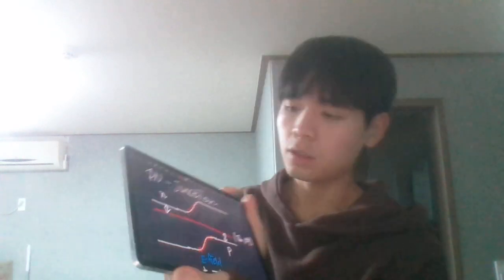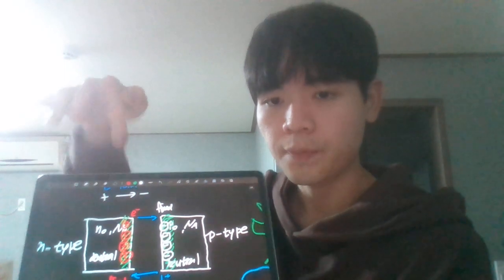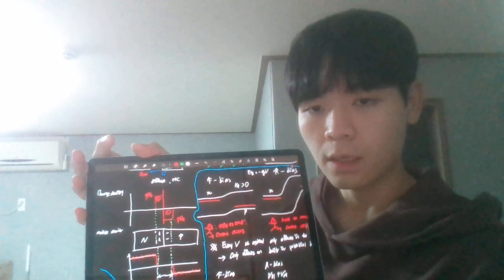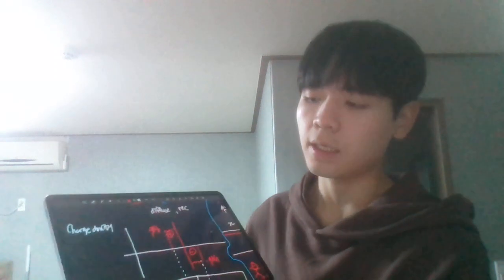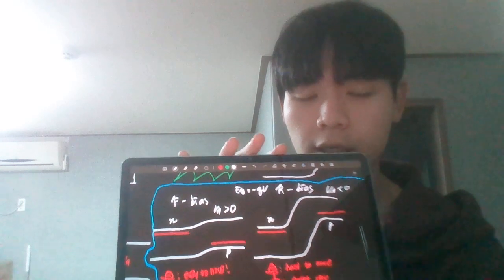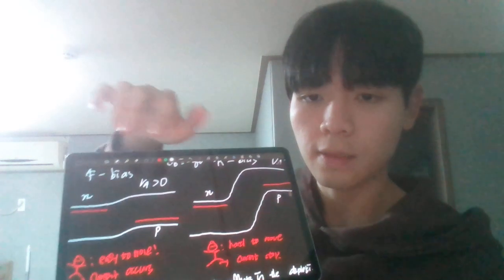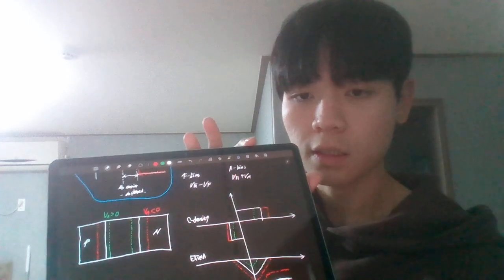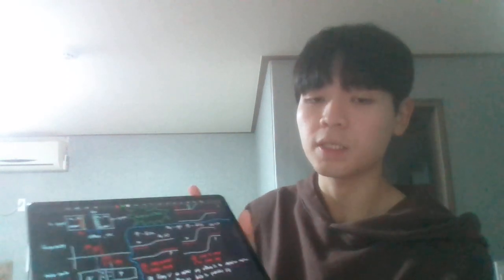WIN 20231126 21 44 42 Pro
8주차 유튜브 과제입니다! 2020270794 김동규